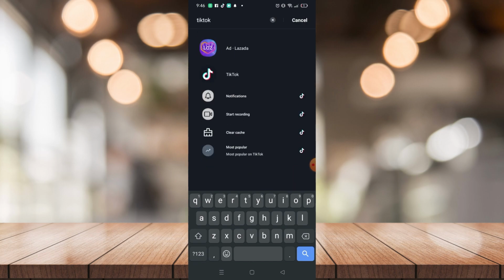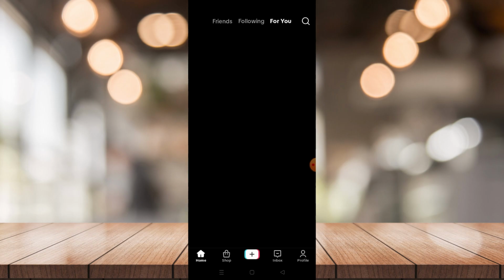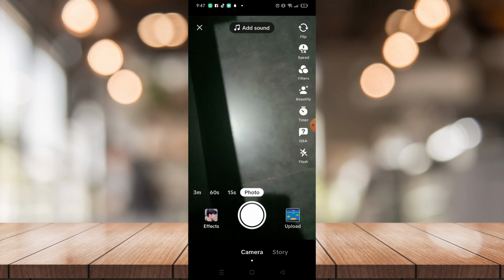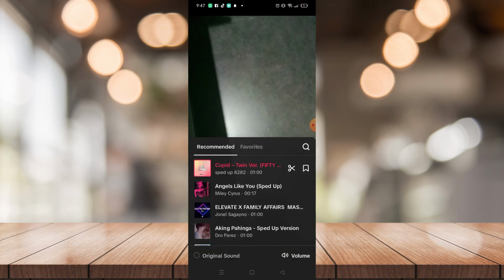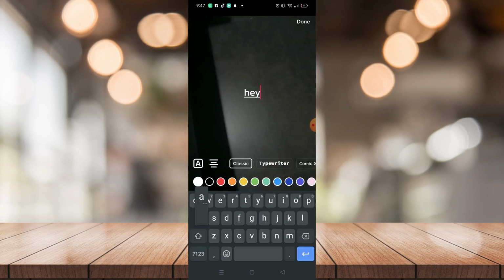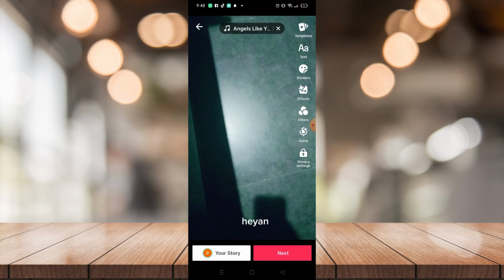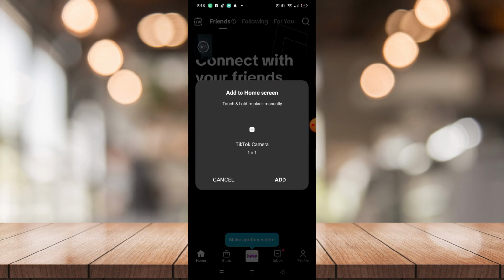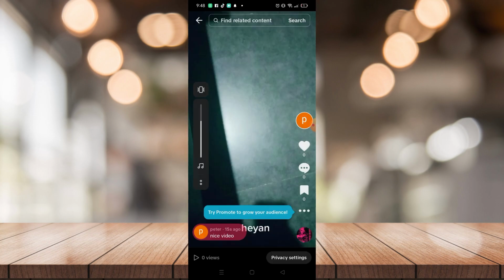How To Use Photo Mode On TikTok (Fast & Easy)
How To Use Photo Mode On TikTok

In this video I'll show you how to use Photo Mode on TikTok and post photos instead of videos. The method is very simple and clearly described in the video. Follow all of the steps and by end of this video you will be trained in using Photo Mode on TikTok and uploading photos from your gallery instead of videos.